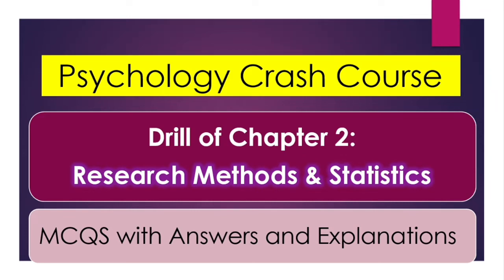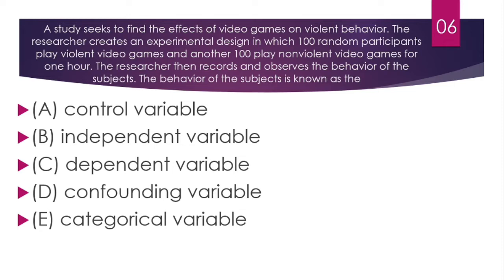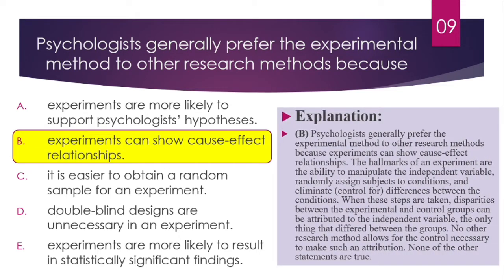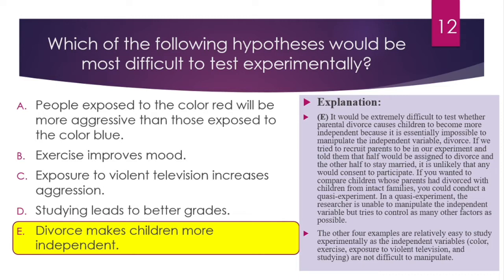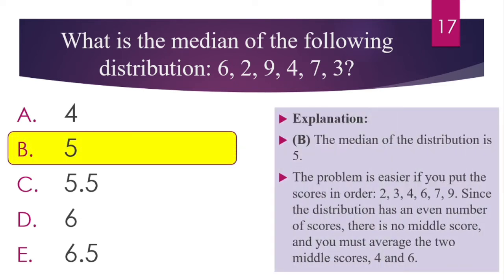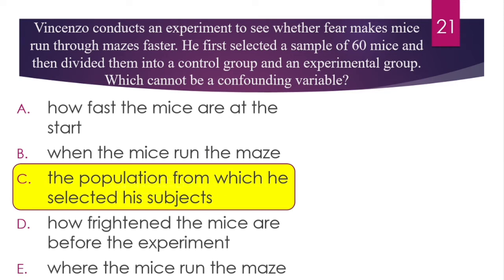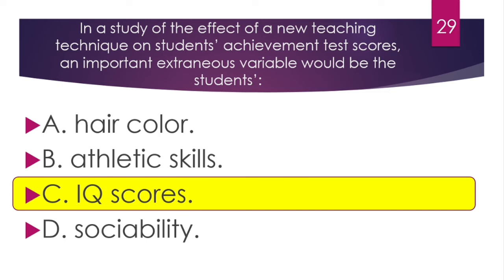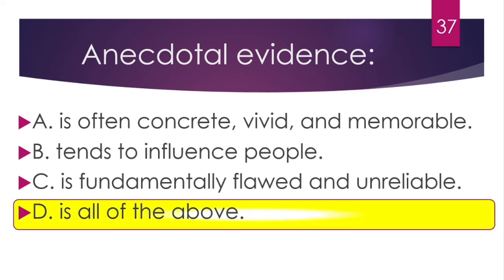08. Drill of Research and Statistics | PPSC | FPSC | CSS | PMS | GAT SUBJECT | Eastern Psychologist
If you want to be registered then Contact via Instagram @eastern_psychologist